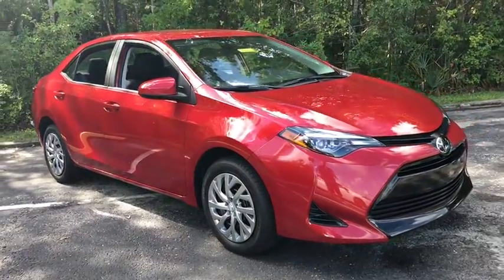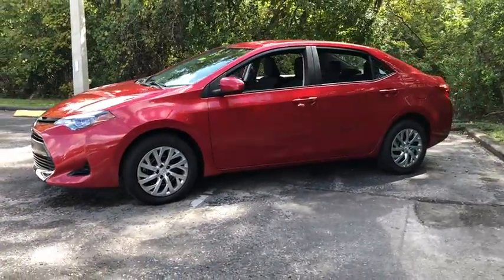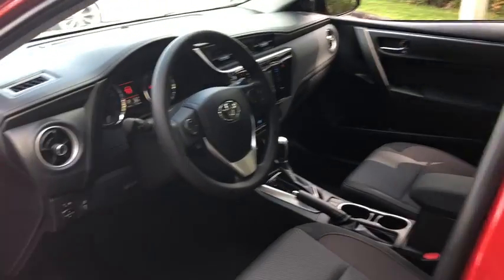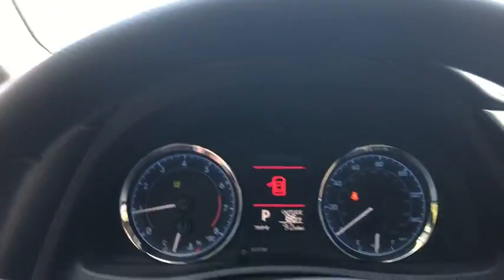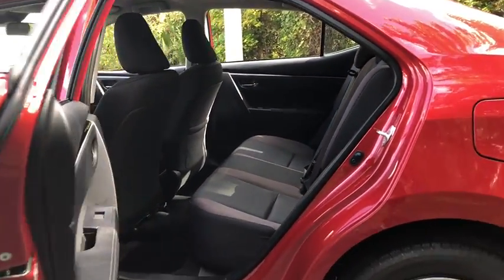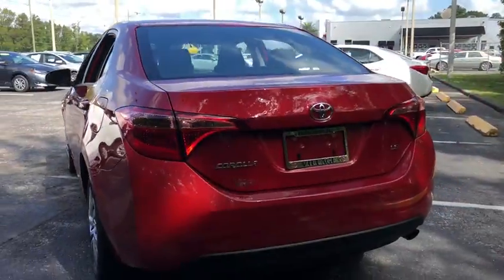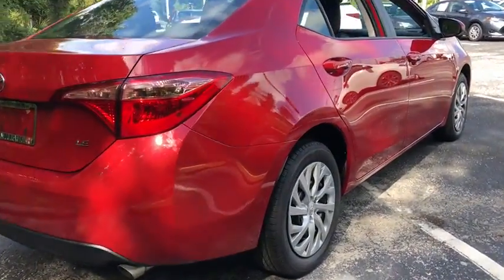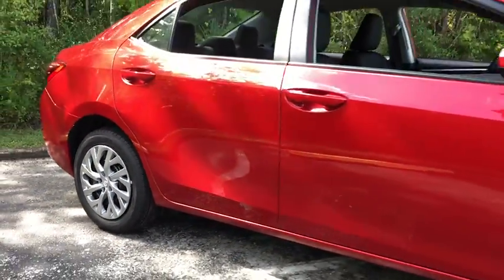2019 Toyota Corolla Spring Hill, Ocala, Tampa, New Port Richey, Homosassa, FL T190068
Barcelona Red Metallic N 2019 Toyota Corolla available in Homosassa, Florida at

   EXCLUSIVE LIFETIME WARRANTY. Village Toyota is very proud too offer this 2019 Toyota Corolla LE in Barcelona Red Well equipped with: Auto High-beam Headlights, Automatic temperature control, Distance pacing cruise control: Dynamic Radar Cruise Control, Exterior Parking Camera Rear, Fabric Seat Trim, Radio: Entune Audio w/6.1 Screen, Remote keyless entry, Split folding rear seat.brbr28/36mpgbrbrbrHere at Village Toyota, we treat our customers like family. We offer only the best products and services and we do it with a smile. We want you to get the most out of your experience at our dealership; that's why we offer the Village Advantage Program. With this program, buying a new car at our Homosassa, FL dealership comes with some great benefits. With each vehicle purchased at our dealership, we will cover the following services up to $5,000 for 12 months or 12,000: Roadside Assistance, Theft Protection, Windshield Repair,Tire Road Hazard, Key Replacement, Rental Car, Paintless Dent Repair.